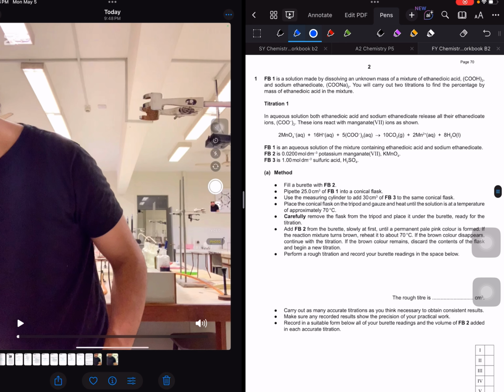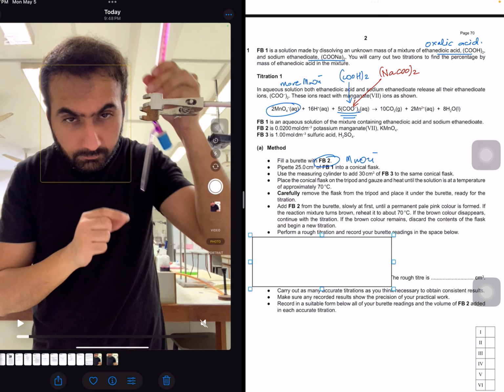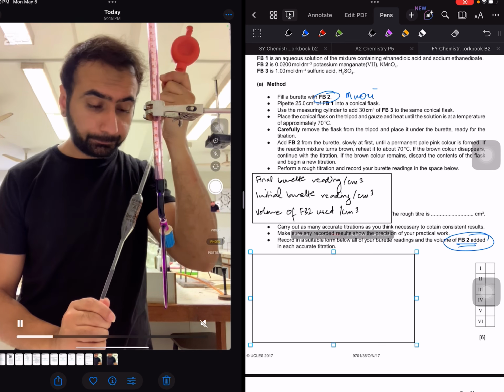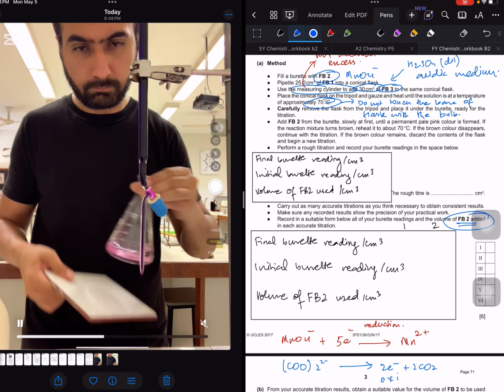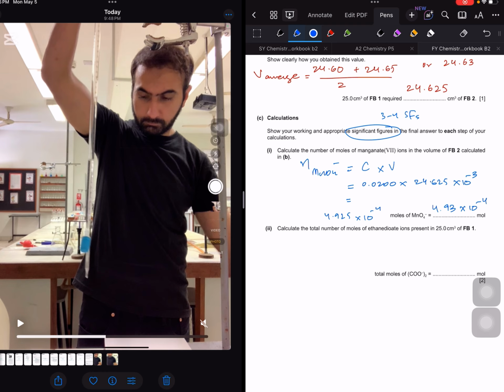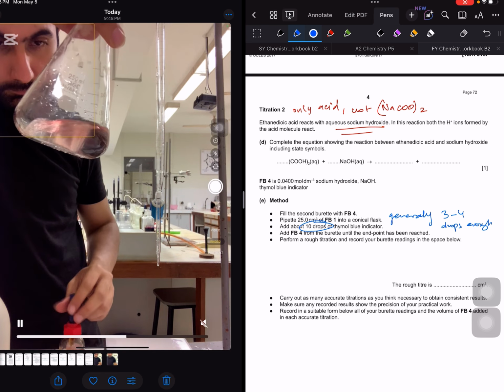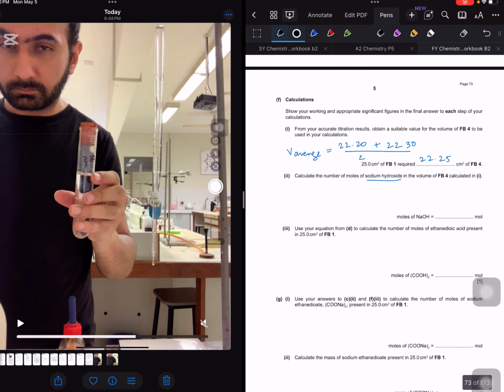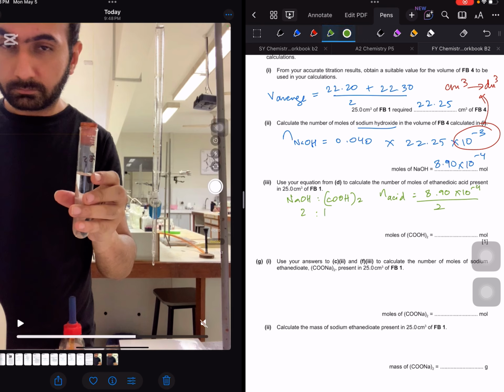AS Level P3 - Complete Paper Part 1